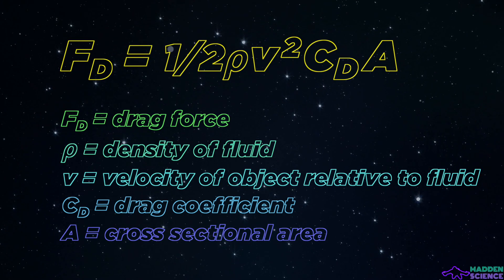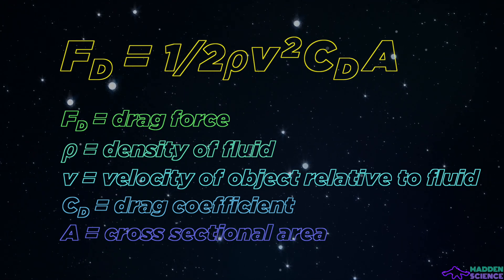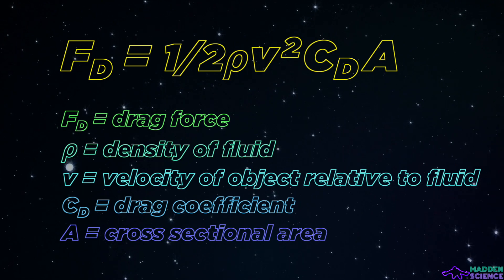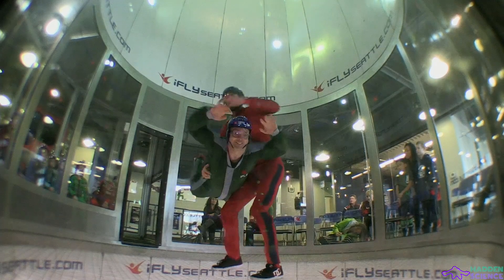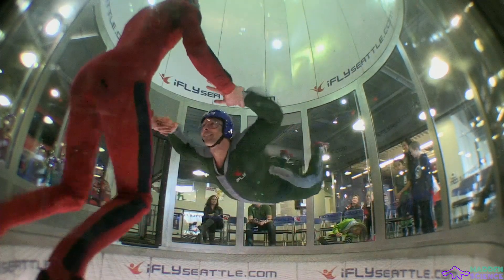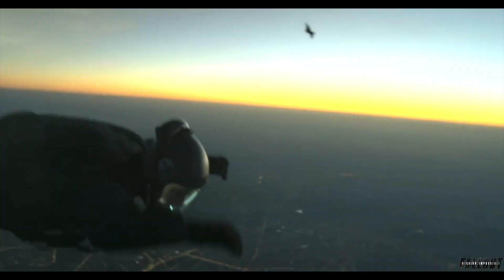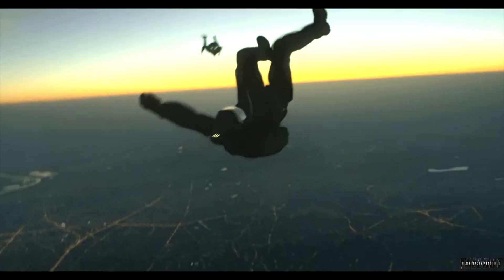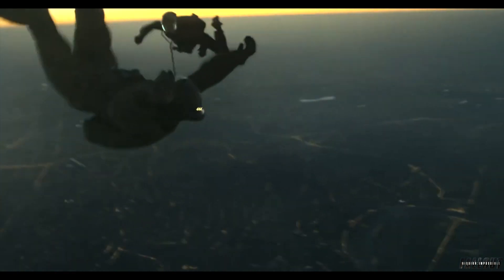THE SCIENCE OF SKYDIVING! Starring Newton, Einstein, & Aristotle: Newton's 2nd Law+Terminal Velocity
Skydiving with Physics Friends: The Science of Newton’s 2nd Law & Terminal Velocity:
This video is all about the Physics of Newton's 2nd Law and Terminal Velocity.  It was 4+ years in the making!  Thanks to my friends at iFly Seattle, my friends Josh (skydiver and willing to do anything guy) and Janelle (helping with filming).  This video was a blast to shot and lots of fun to edit.  I think I got most of my ideas on screen.  I hope this helps your understanding of physics.

Students: Be sure to take high quality drawing notes, and include thoughtful answers to questions posed in the video.  Additionally, it's a good idea to get down all of the text/formula parts.

Clips used in the video:
Mission Impossible: Fallout *those scenes, like most/all of Tom Cruise's work, was REAL!  Completely insane and awesome.  Here are some behind the scenes lynx.
Terminal Velocity: never seen it, but I'm sure Charlie Sheen deserved an Oscar.